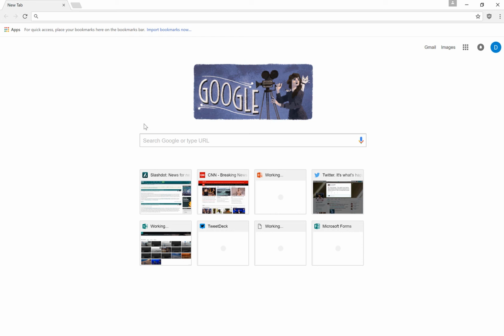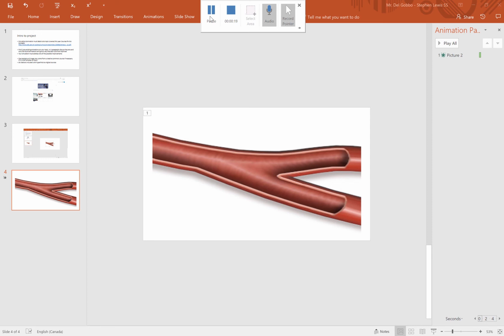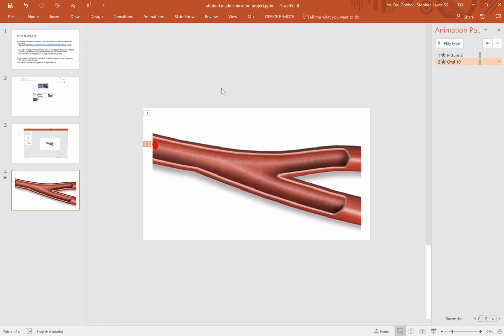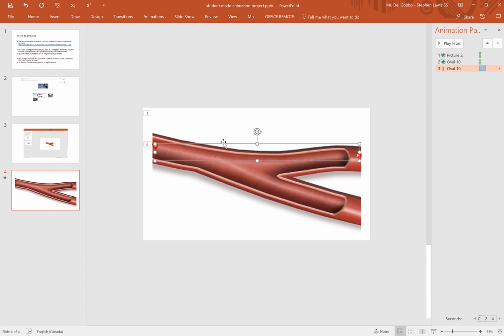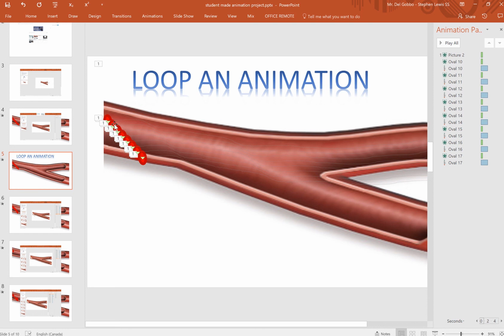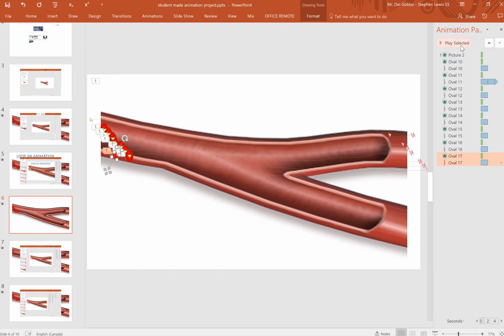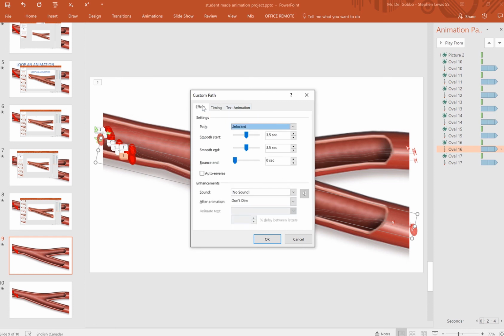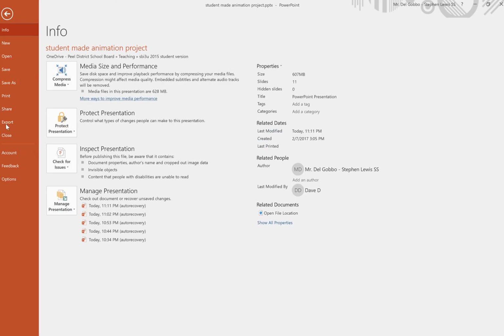Making looping animations in PowerPoint and exporting to MP4